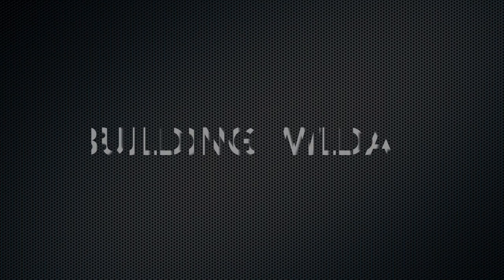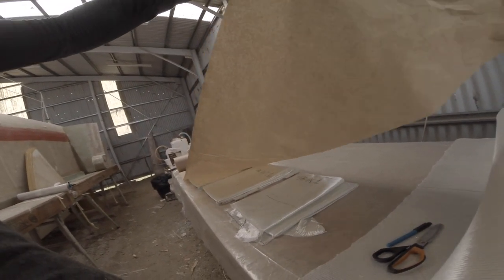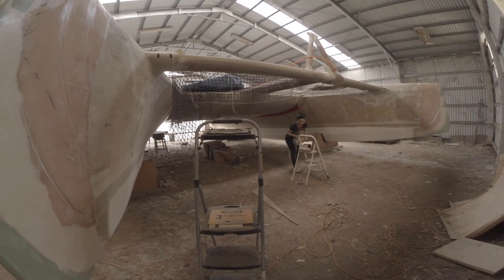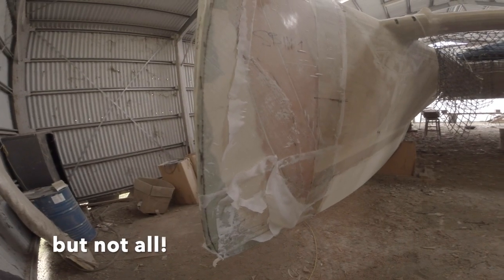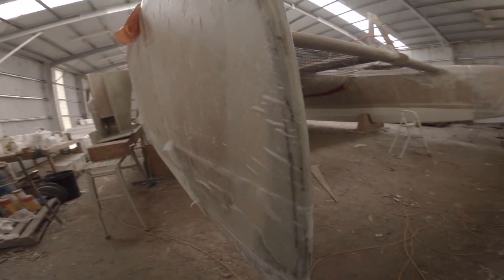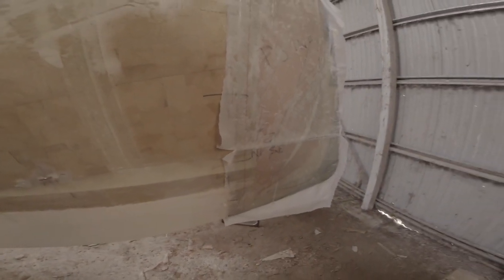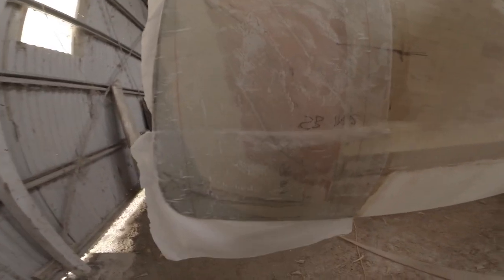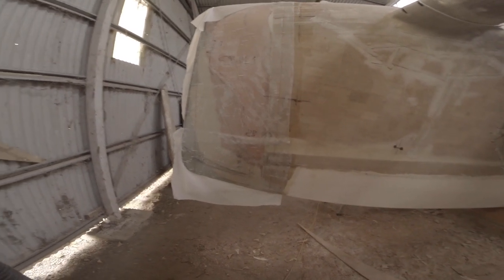Glassing the pointy end - S01 E10 - DIY Catamaran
Glassing the bows of Wilda. The last (almost) glass work for the hulls before starting the fairing and painting stage.